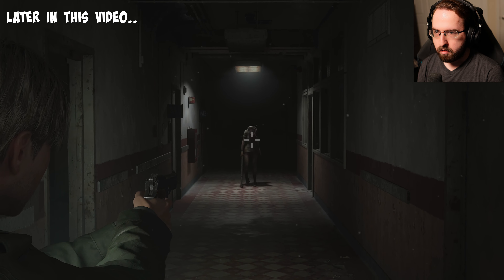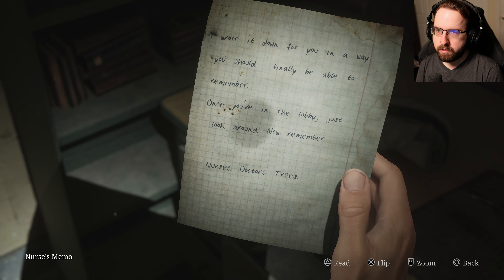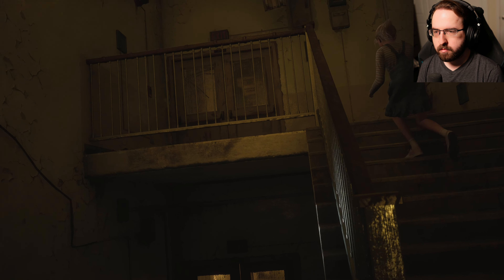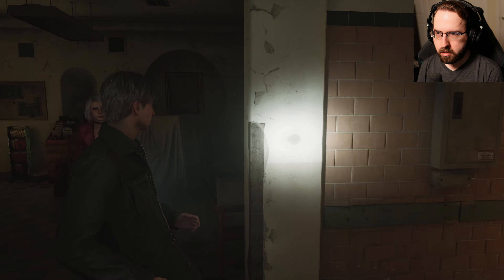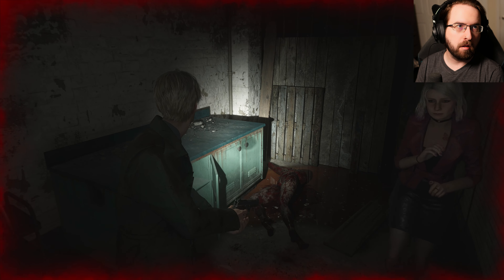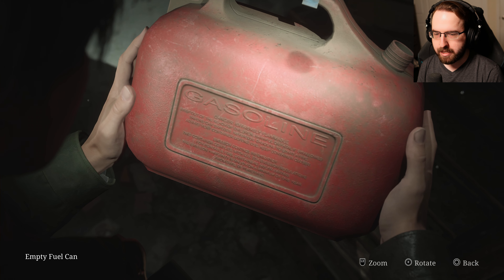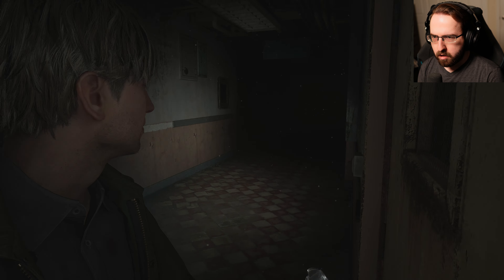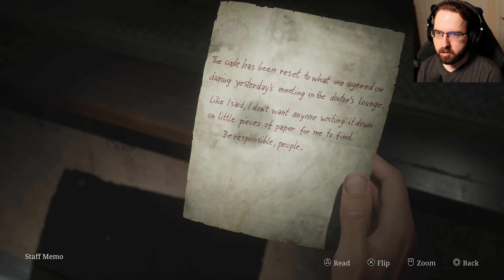Silent Hill 2 Remake Part 5 - BROOKHAVEN HOSPITAL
Welcome back to my Silent Hill 2 Remake series! In Part 5, we dive deep into one of the most iconic and terrifying locations in the game — Brookhaven Hospital. This full gameplay walkthrough will guide you through the hospital's dark, claustrophobic halls as we confront terrifying monsters, solve intricate puzzles, and uncover the disturbing secrets of Silent Hill.

In this episode, expect plenty of intense survival horror moments, including encounters with the Nurses, complex puzzle solutions, and the unique atmosphere that only the Silent Hill franchise can deliver.

If you're a fan of horror games like Resident Evil or Dead Space, you'll love this in-depth playthrough. Whether you're here for the gameplay tips or just the spooky atmosphere, you're in the right place.

CHAPTERS:
00:00 - INTRO
01:10 - FIRST FLOOR & BASEMENT
14:30 - SECOND FLOOR
30:30 - FIRST BRACELET
35:42 - NURSES AND PUZZLES